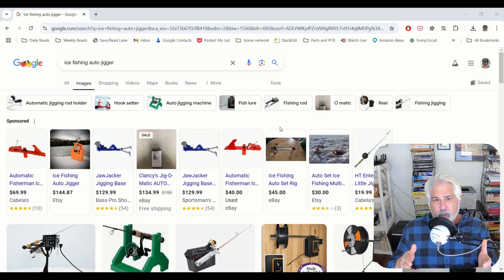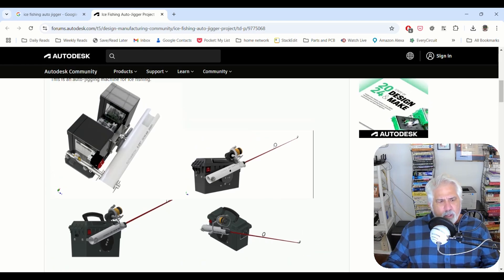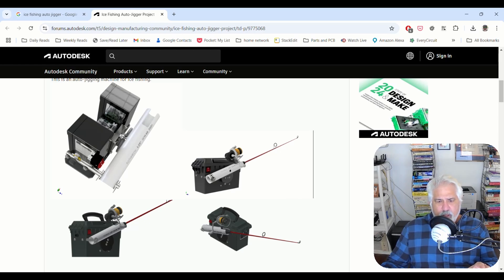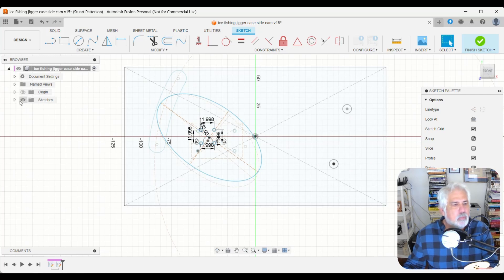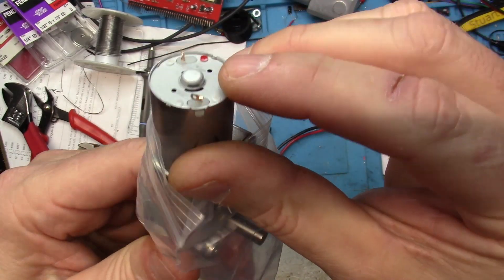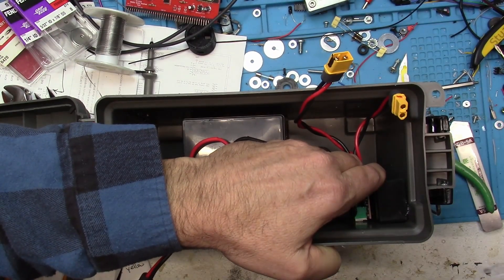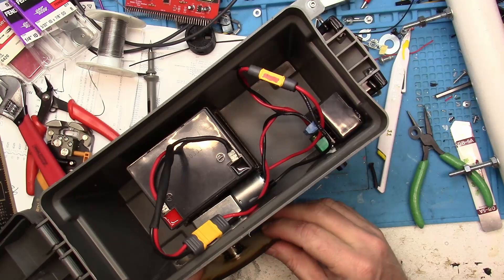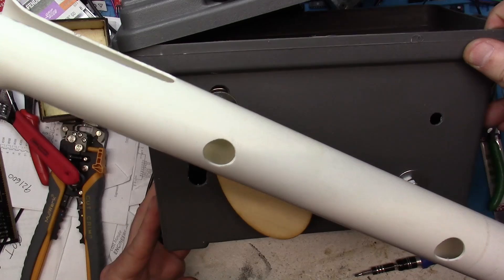DIY Automatic Ice Fishing Jigger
A friend asked me if I could build an automatic ice fishing jigger.  Something that he could sit his fishing rod in and it would bounce the jig/bait/lure up and down, hoping to attract fish, and catch them! Hmm... fish tacos!  In this project, I go through the research process then, using Fusion 360, build a template and jigging device.  Enjoy and stay warm!

XT60H Bullet Connectors

Cam Flange

Motor Speed Controller

12v Battery

12v 10RPM Motor